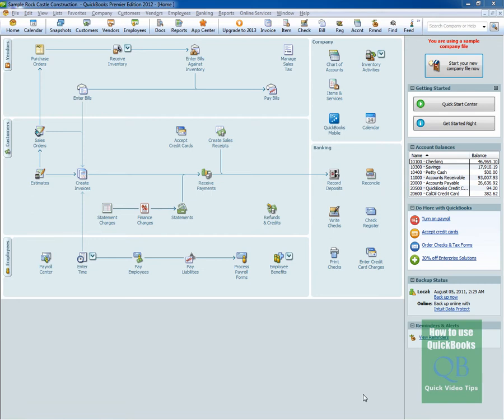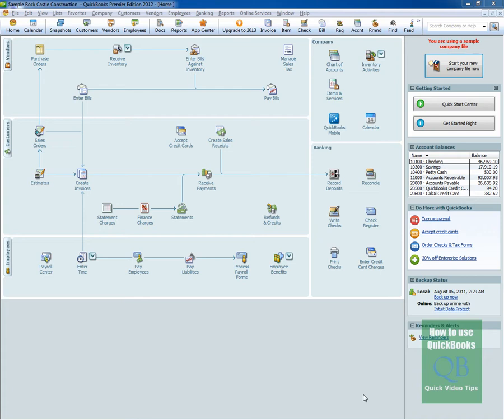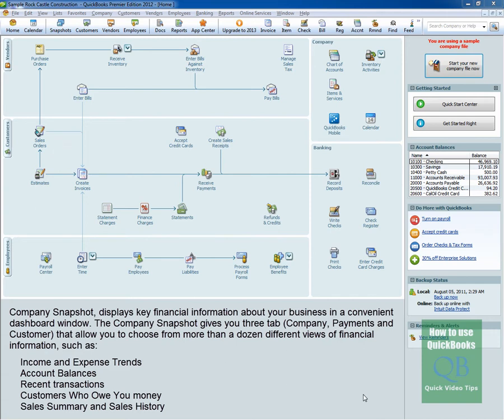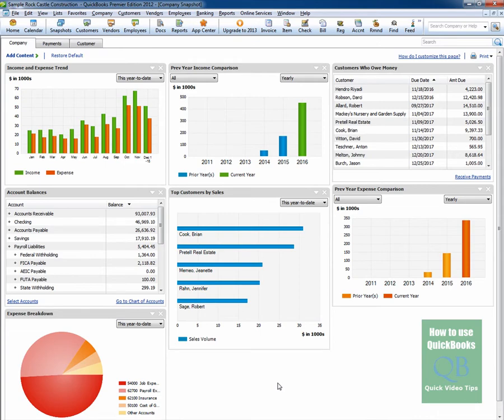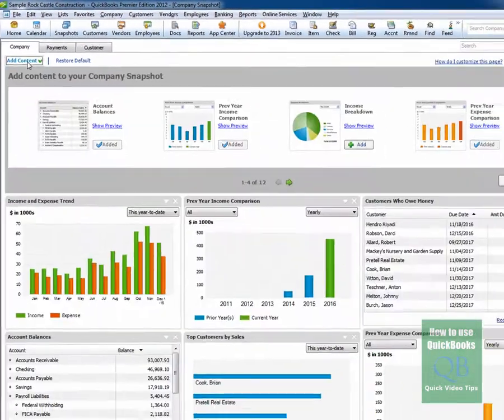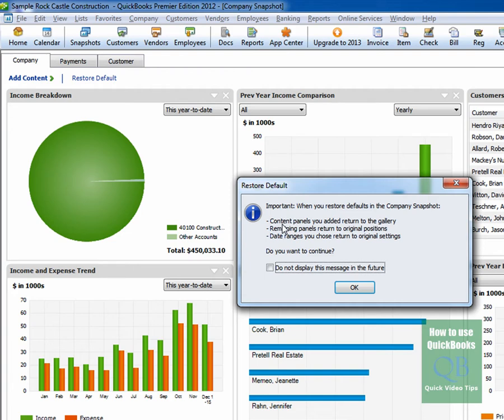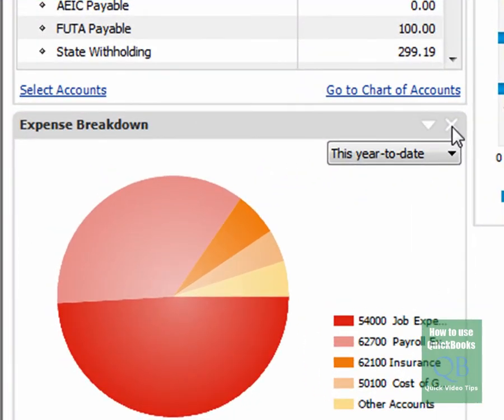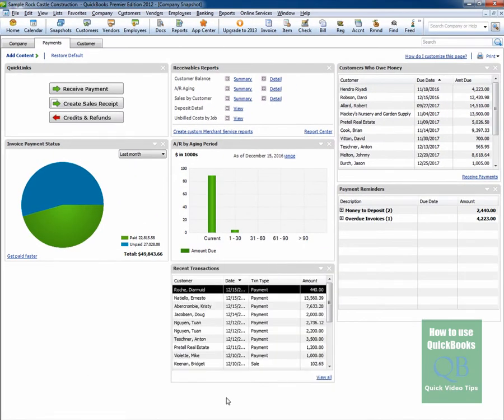Viewing the QuickBooks Company Snapshot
Get More From QuickBooks - Conquer 27 Frustrating Mistakes That Steal Your Time, Sanity, & Money

The QuickBooks Company Snapshot, displays key financial information about your business in a convenient dashboard window. to view a written article about the QuickBooks Company Snapshot.